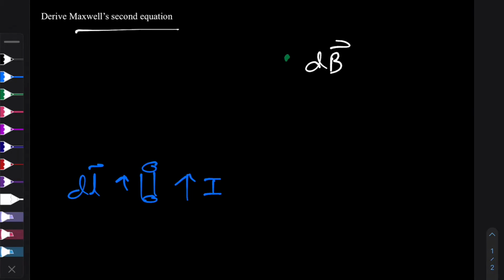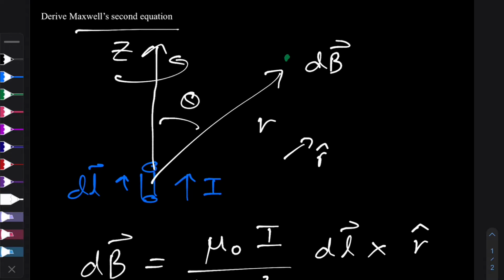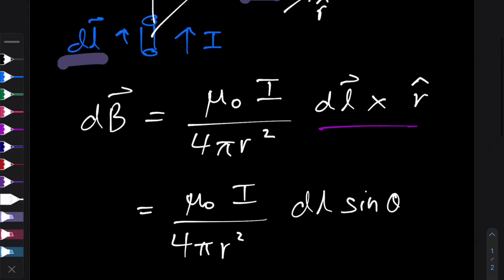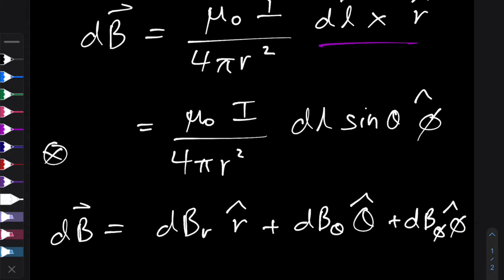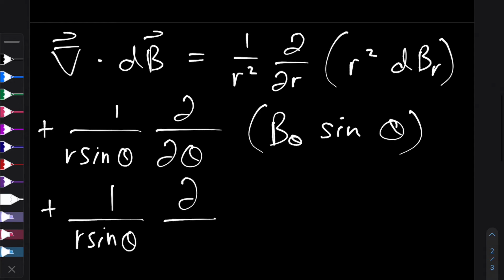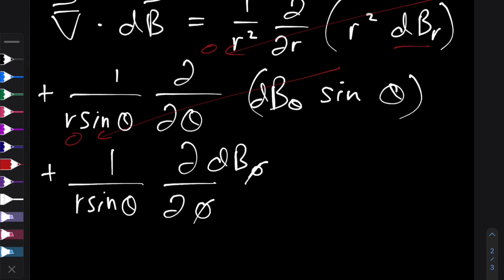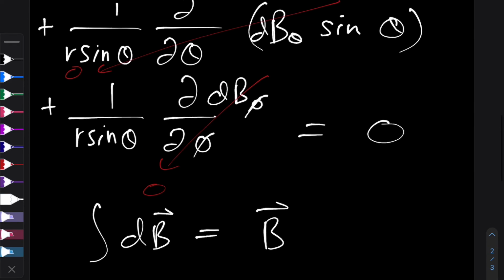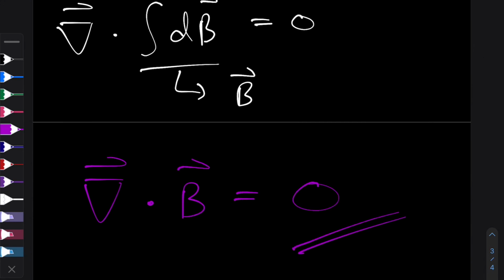Deriving Maxwell's Equations (2/4)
Happy Pi Day! In this video we'll derive Maxwell's second equation which tells us about the special way magnetic fields spread through space - in loops!

The proof builds off the Biot-Savart law which describes what the magnetic field created by any current would look like. There's a bit involving the divergence operator in spherical polar coordinates, which might look nasty but I promise it clears up :)

Let me know if you have any new video suggestions!

Sounds track: Dream Escape - The Tides